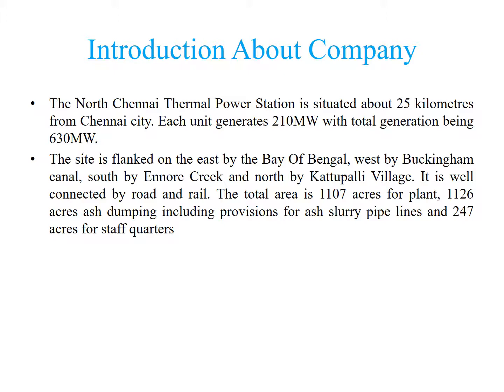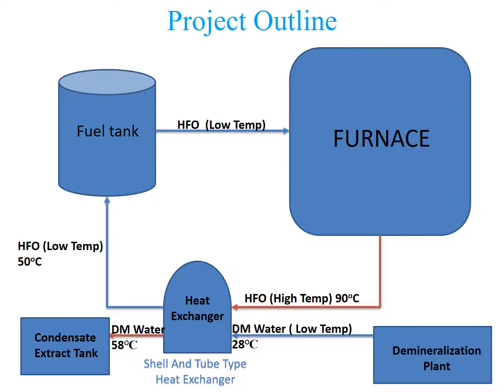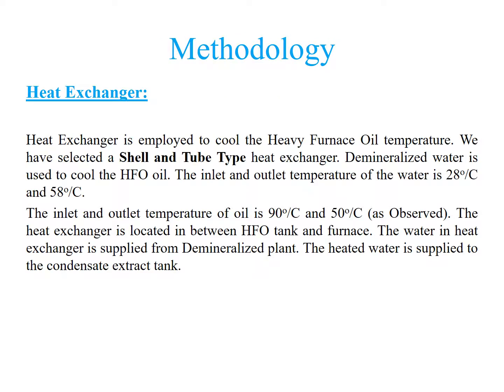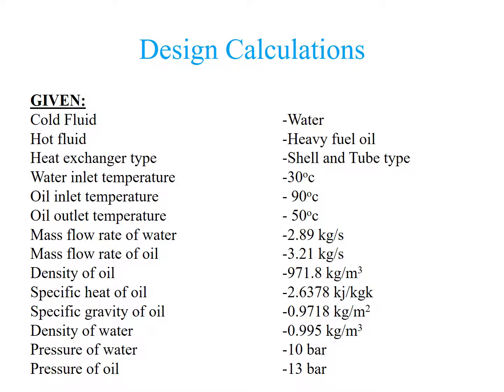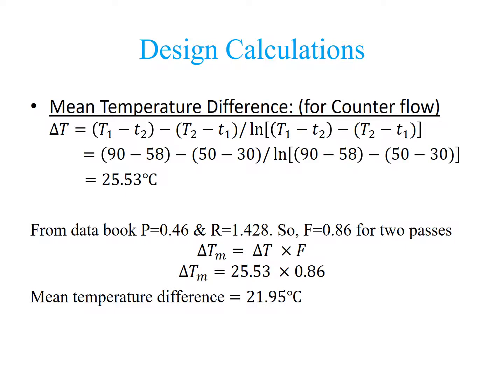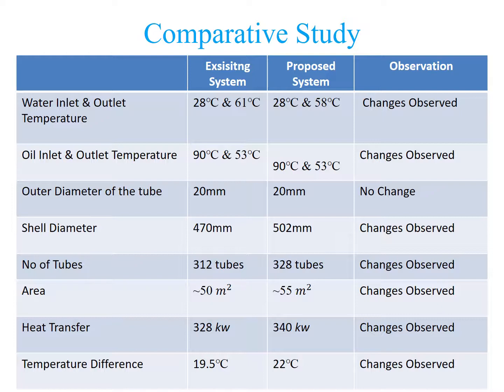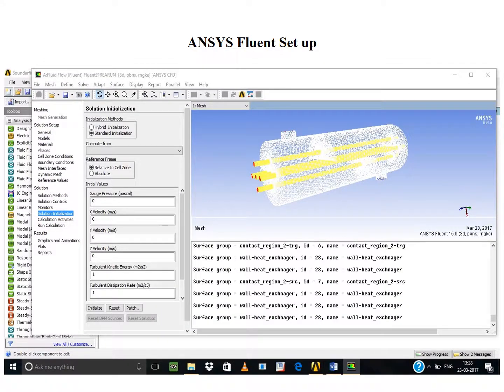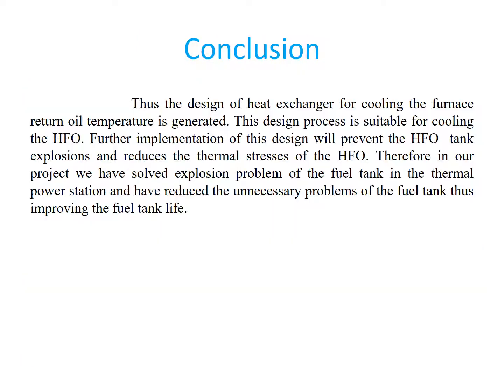Design of Heat Exchanger for Cooling the Furnace Return Oil Temperature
A PROJECT REPORT
Submitted By
JOHN BRITTO J
PRAKASH RAJ R
SOUNDARA PANDIYAN M
in partial fulfillment for the award of the degree of
BACHELOR OF ENGINEERING in
MECHANICAL ENGINEERING

VEL TECH HIGH TECH DR.RANGARAJAN DR.SAKUNTHALA ENGINEERING COLLEGE
ANNA UNIVERSITY :: CHENNAI 600 025
APRIL 2017